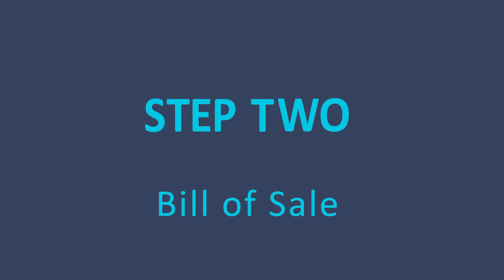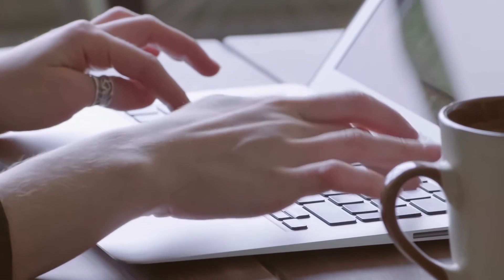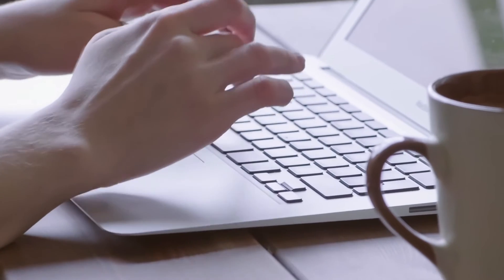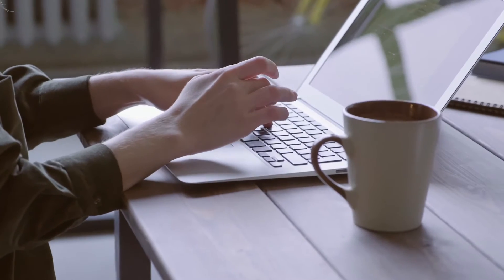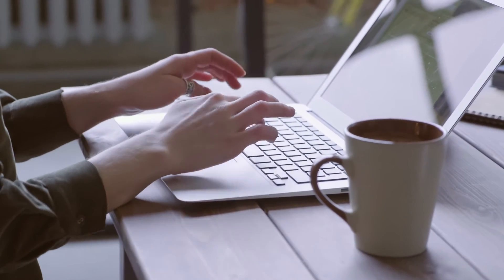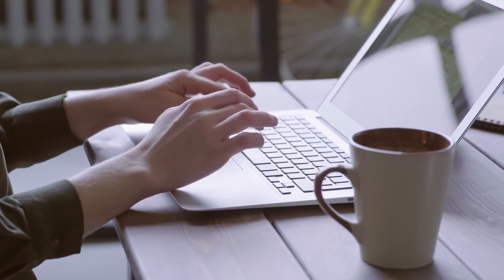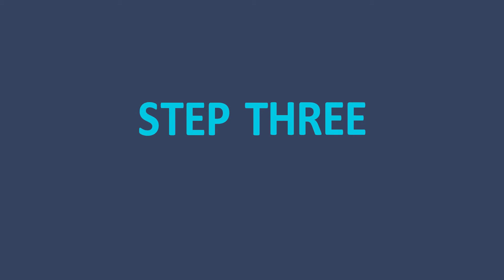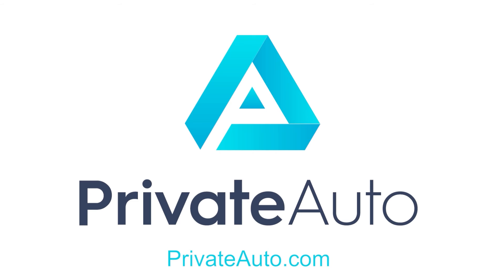How to sell your car in South Dakota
Want to know more on how to sell a car in South Dakota?

Selling your car privately? Here’s what you need to know.

Step one
Gather documents
As the seller, you'll need to gather and fill out some documents. You’ll need a certificate of title, and an odometer statement if the car is less than 10 years old, and You'll also need a damage disclosure if the car is less than 7 years old

Step Two
Bill of sale
After you have a serious buyer, the next step is to fill out a bill of sale. Ill post a link to one in the description below. Be sure to keep a copy for yourself, as it is legal proof of transfer of ownership

Step three
Transfer title
Next, you'll need to finalize the sale at a county treasurer’s office. Its the best way to make sure you meet all the requirements. You'll also need to complete the seller's report of sale form within 15 days. Ill post a link to the document in the description of the video.